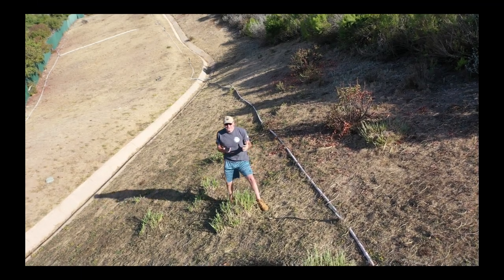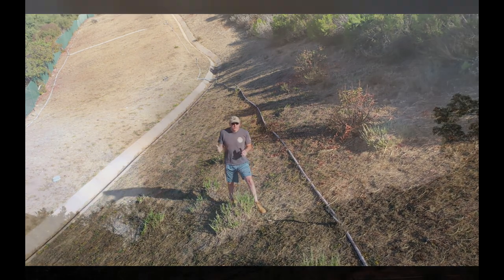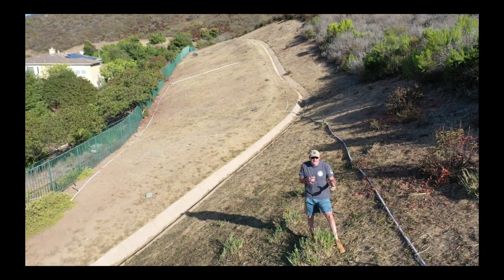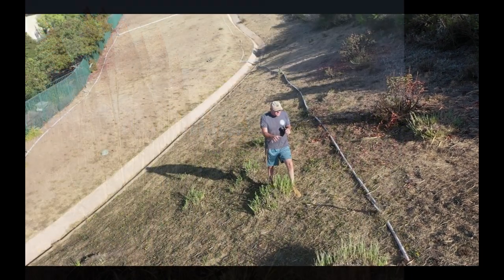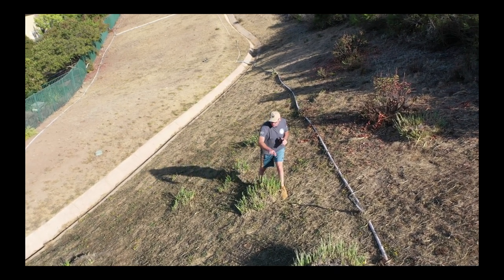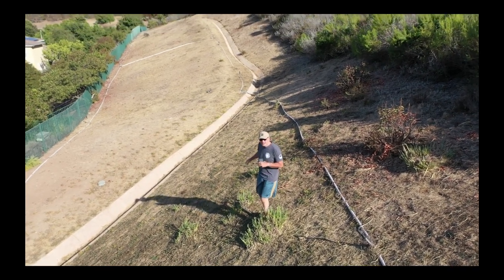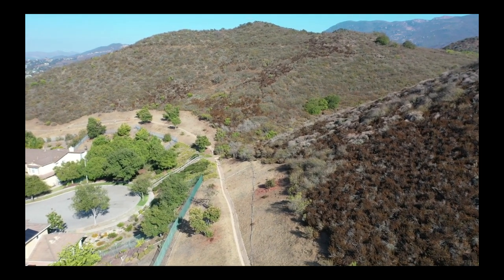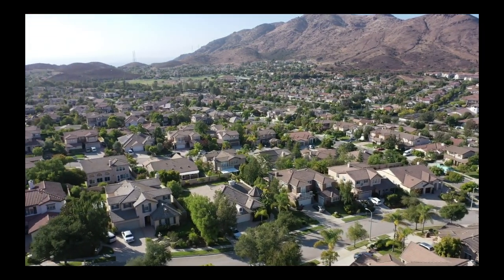Coastal Characterization-Invasive Species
This is a brief introduction to invasive species in the coastal zone by looking at Cortaderia jubata (pampas grass) colonizing the fringe of home tracts within the fuel modification zone mandated by the Ventura County Fire Department and the State of California.  The disturbance inherent in most of our modern land use and development fosters conditions which benefit strong dispersers and fast growers.  Persistent, long-lived individuals and communities usually come out on the losing end of such conditions.  Here we are illustrating this with a non-native invasive grass, but the same phenomenon happens with insects, fish, and just about everything.